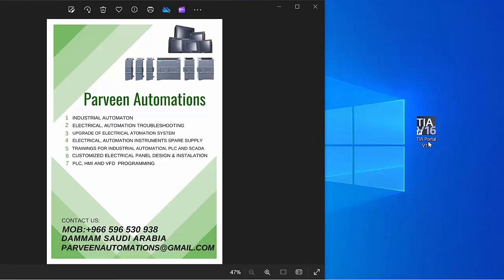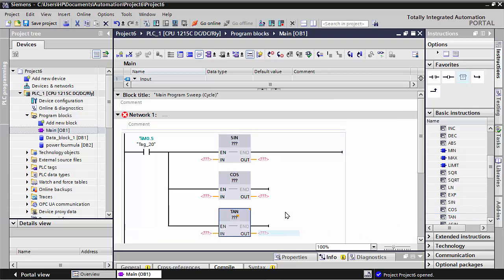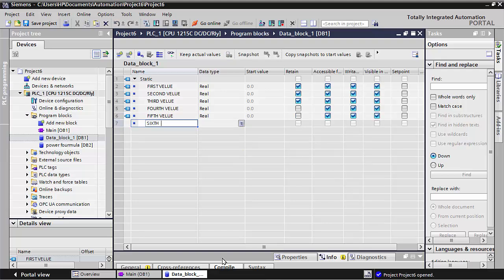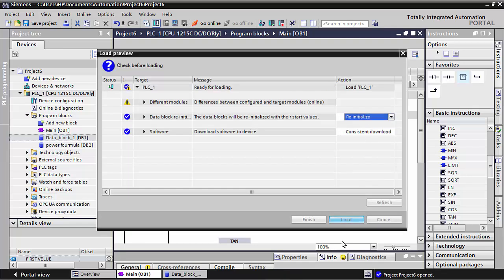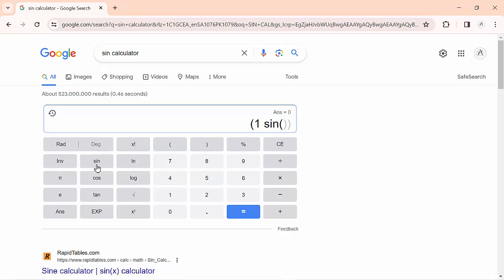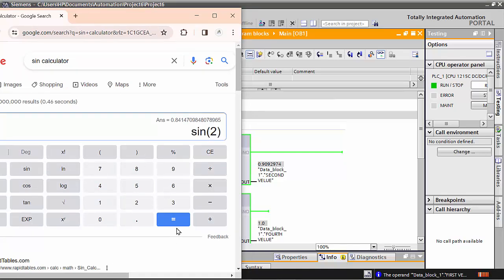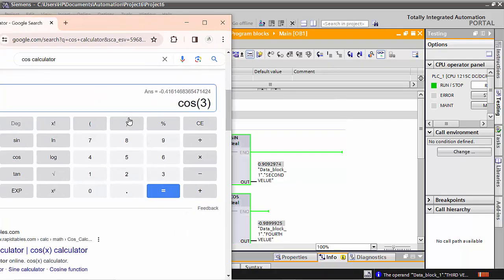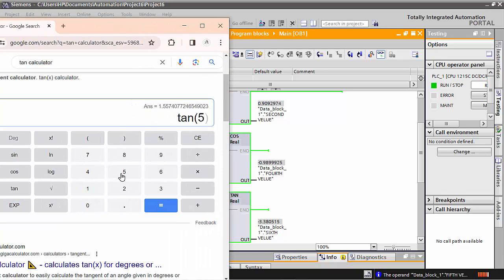siemens plc s7-1200 how to use (SIN,COS,TAN) commands in Tia portal V16